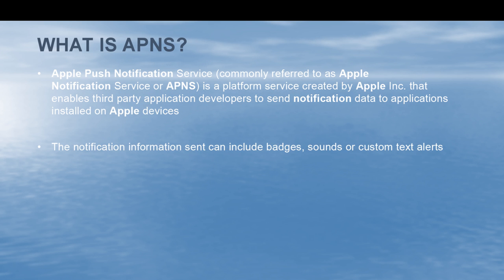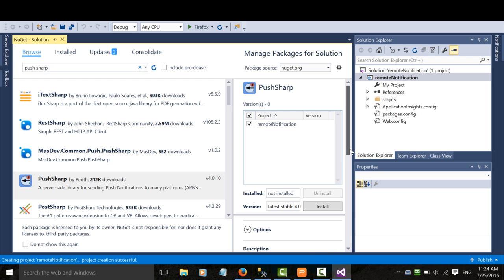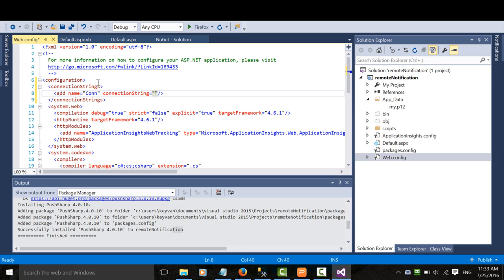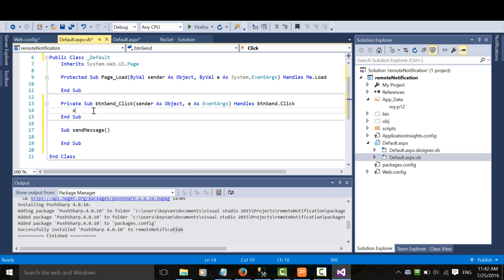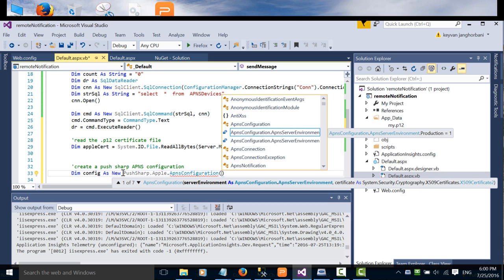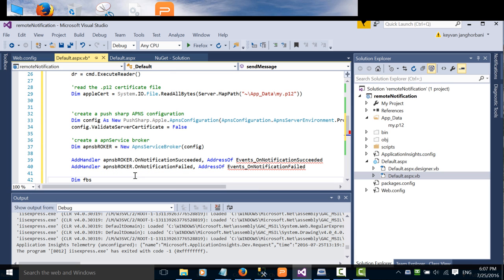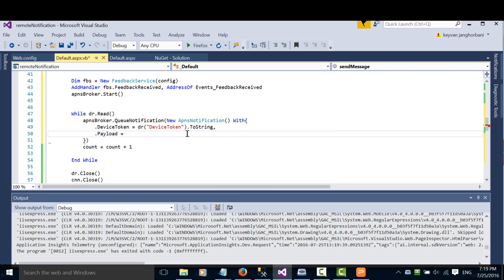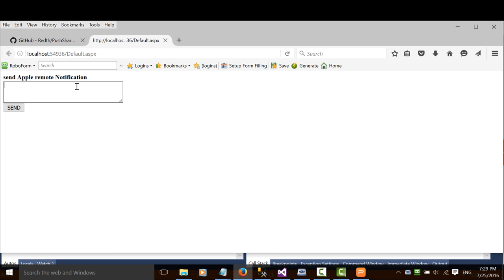IOS remote Notification by pushSharp In Asp.net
This Videos walks you through creating an asp.net application which
uses push sharp to send APPLE IOS Notifications to your Devices